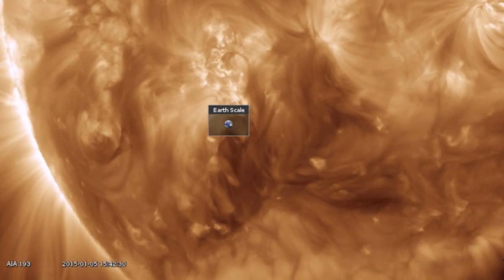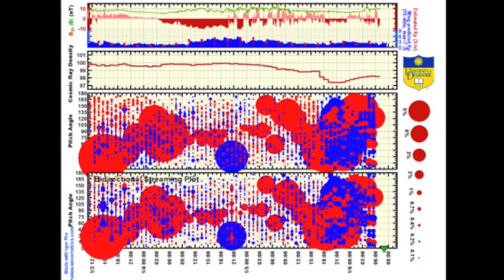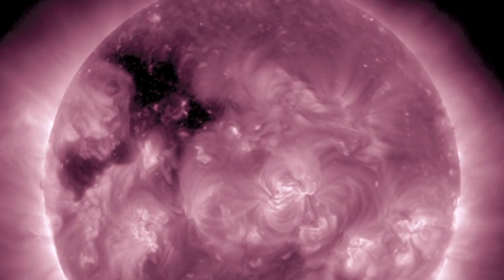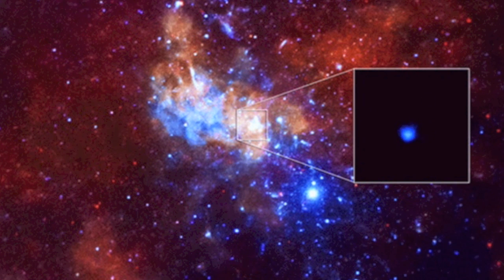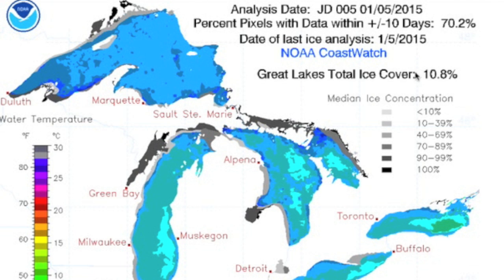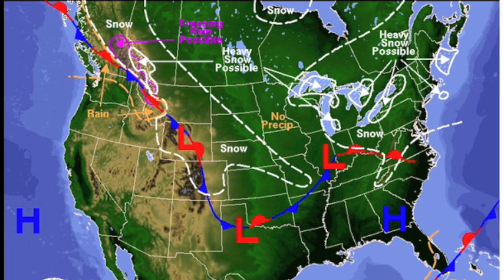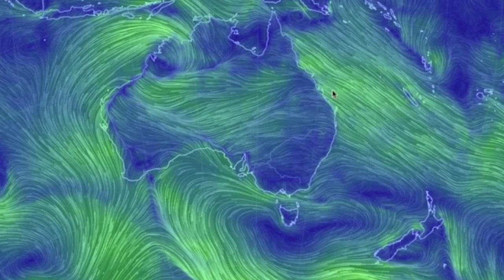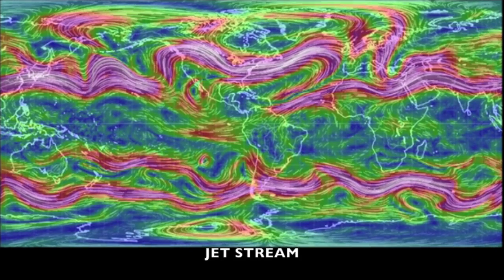Earthquake Watch is Here, Galaxy Flares| S0 News January 6, 2015